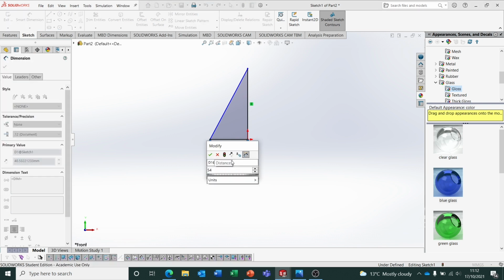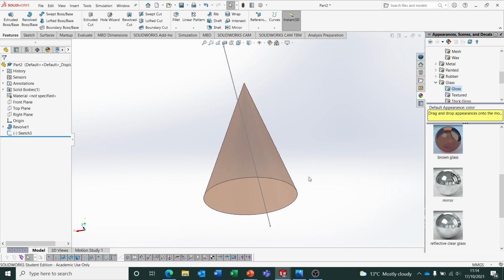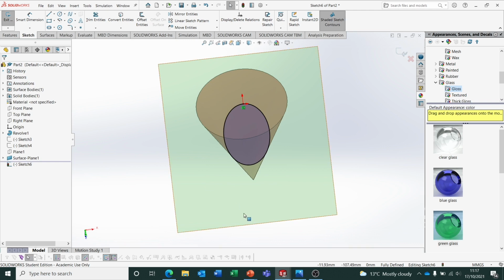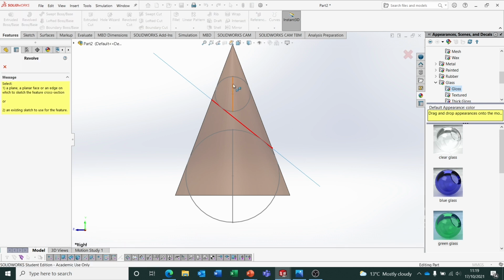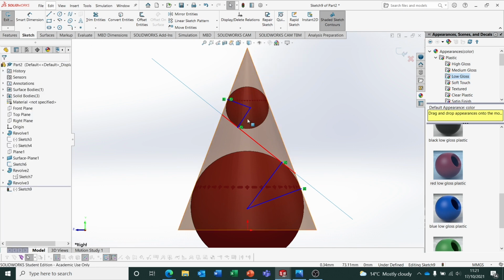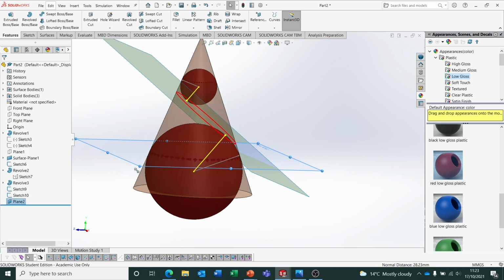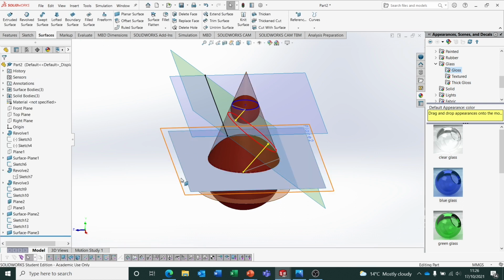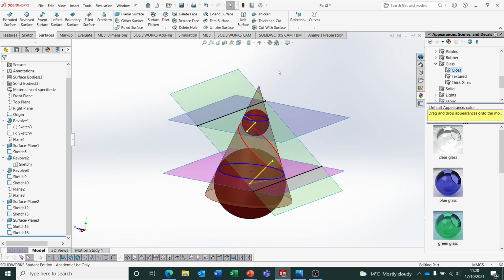PN4025 - Ellipse Model